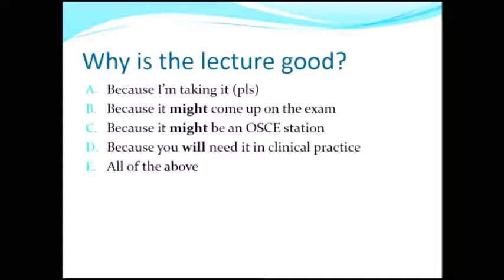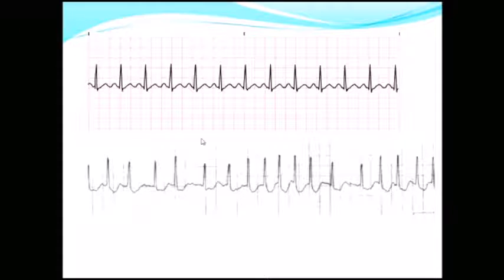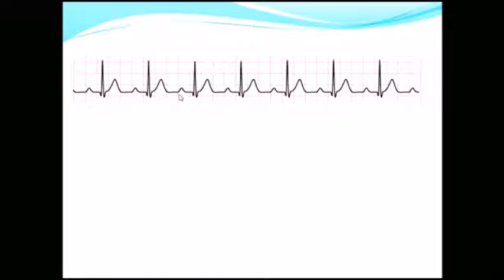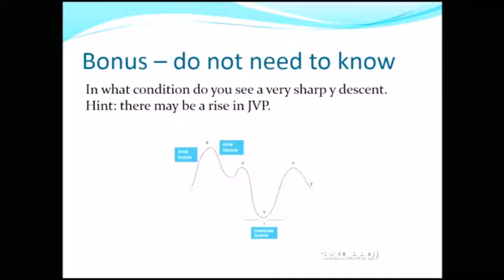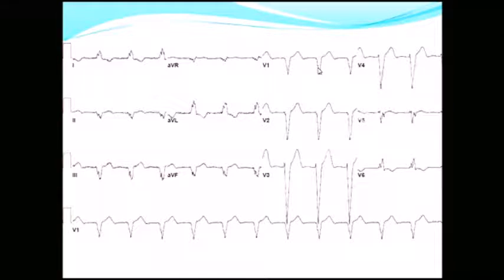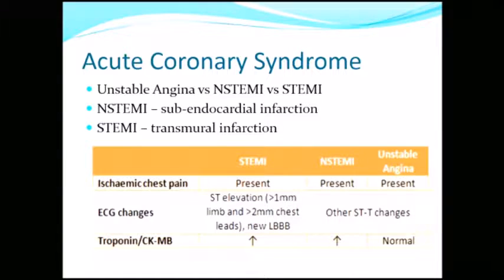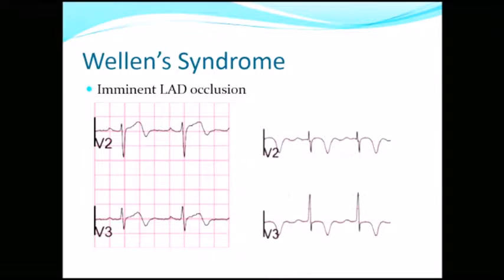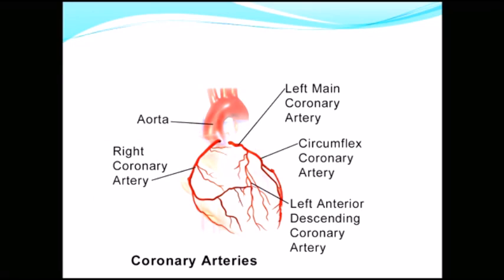Year 2 Revision Lecture 2016: ECGs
Electrocardiogram and cardiology investigations by Edmond Wong